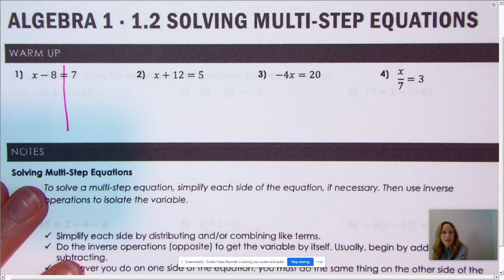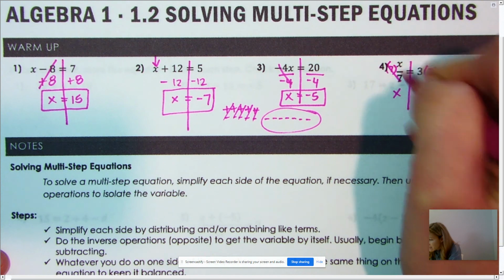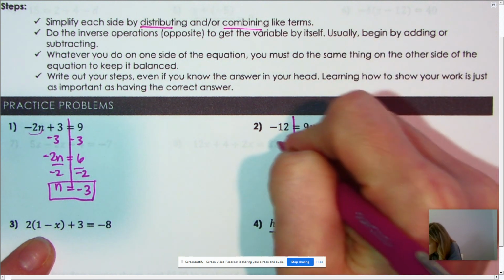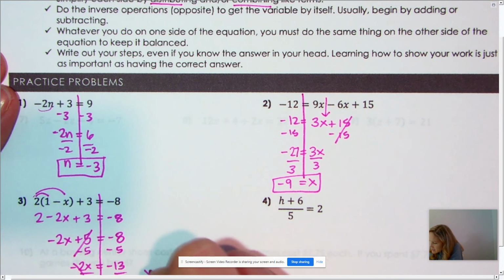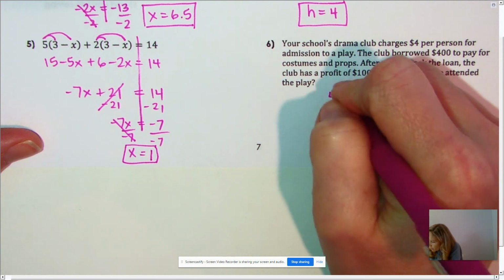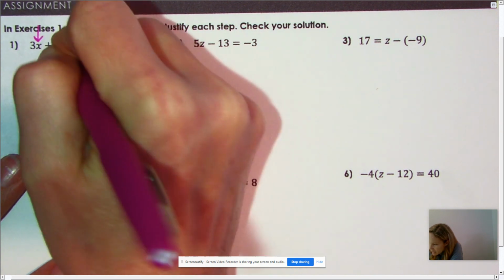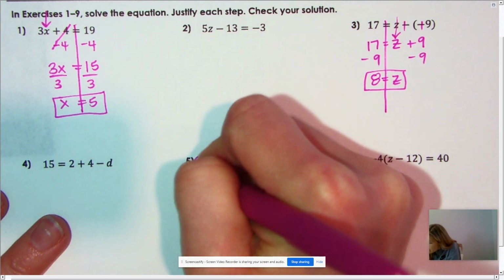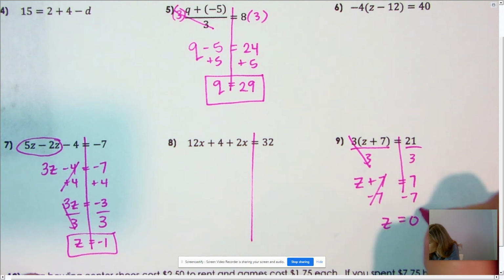1.2 Solving Multi-Step Equations